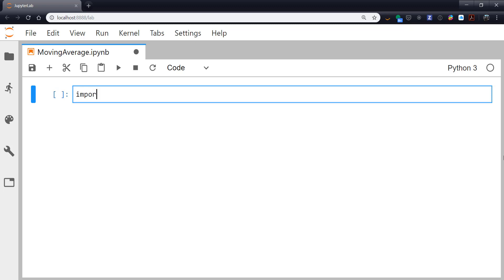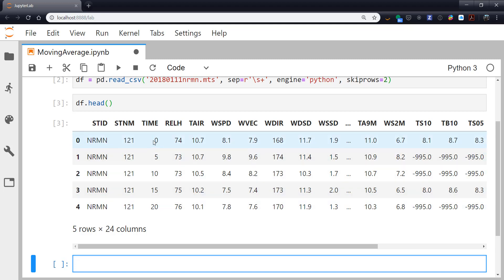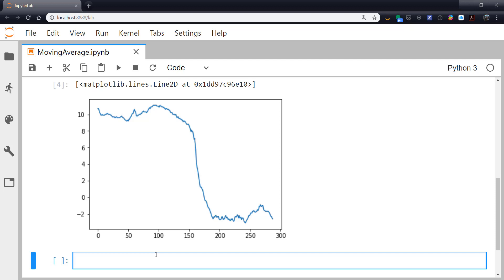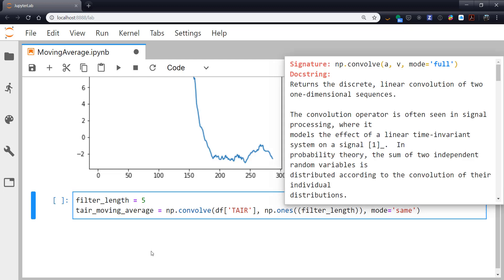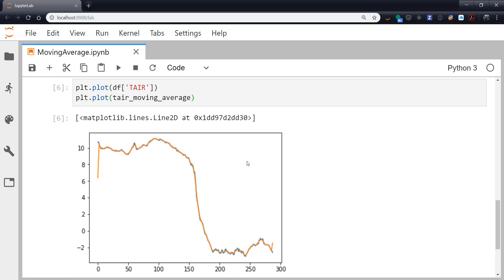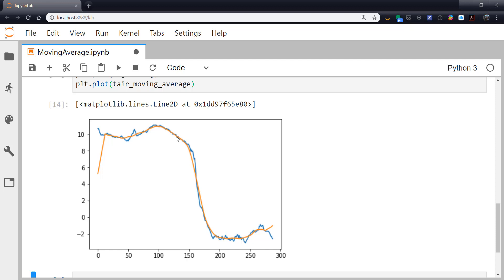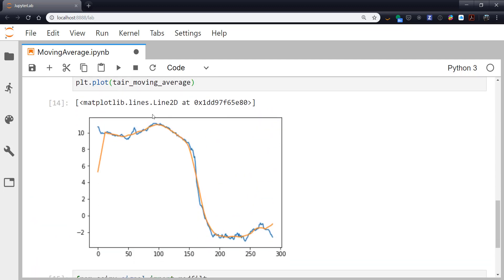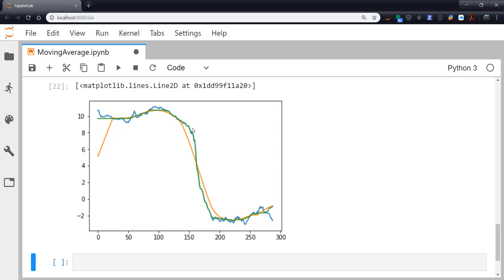MetPy Mondays #87 - Smoothing Data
Learn a few ways to smooth out your data and the side effects that may result.